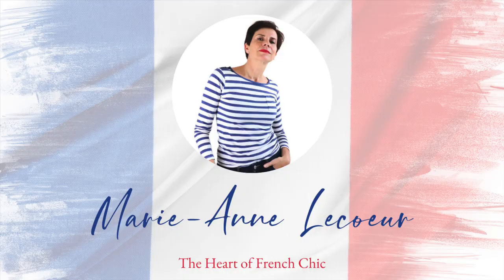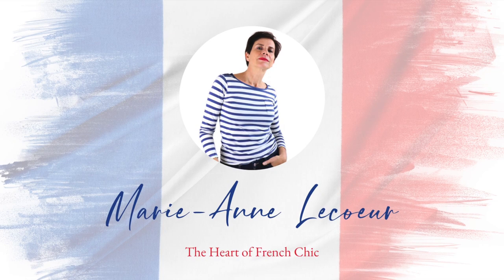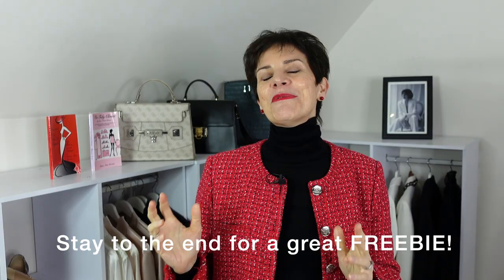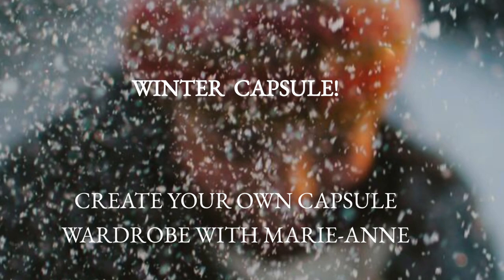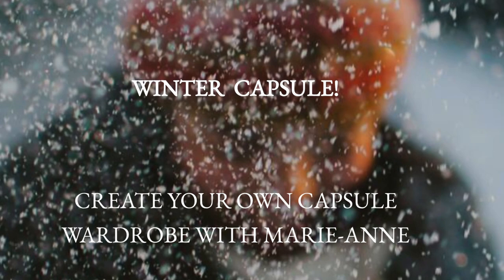What Every Woman Needs To Know About Capsule Wardrobes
You'll discover the many benefits of a Simple Capsule Wardrobe and you'll find out why we French Women love them - all with The French Chic Expert as your guide.

Please Note: The Masterclass mentioned at the end of the video was held on 10 December 2020. The course and full HD recording of the live Masterclass can be purchased

🎁 FREE 12 Benefits of a Capsule Wardrobe

Claudie Pierlot Red Jacket -sold out but here is an alternative
Navy Turtleneck Sweater

Marie-Anne x